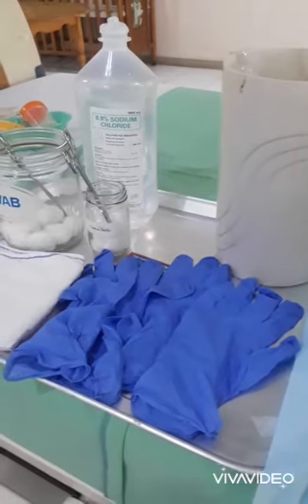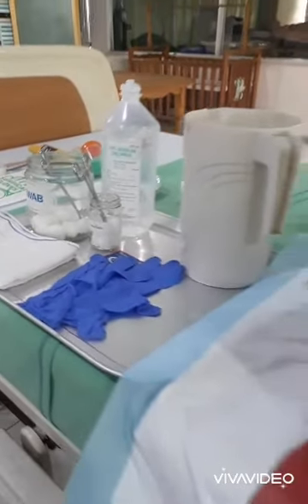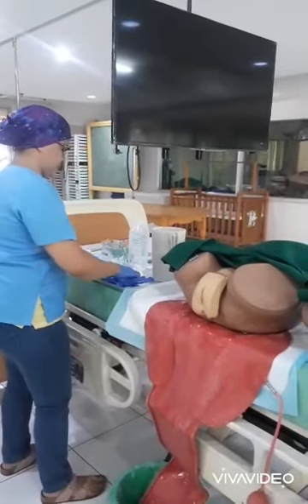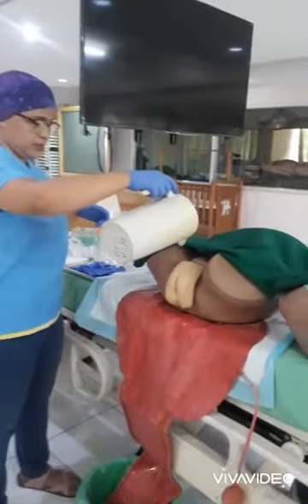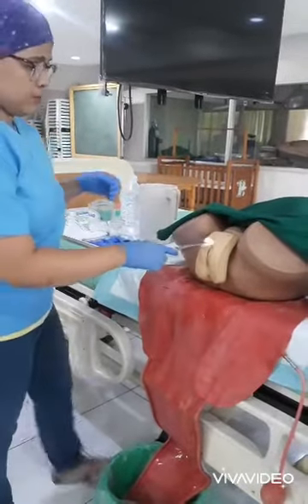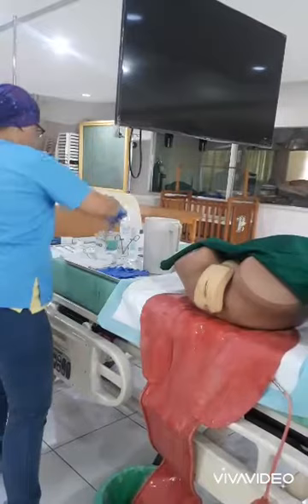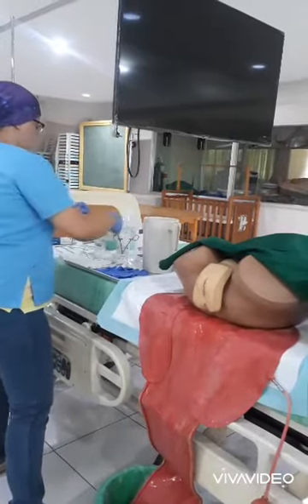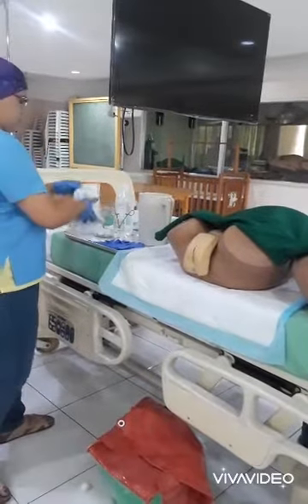Perineal Care Procedure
Basic Perineal Care Procedure
For Demo Purposes.